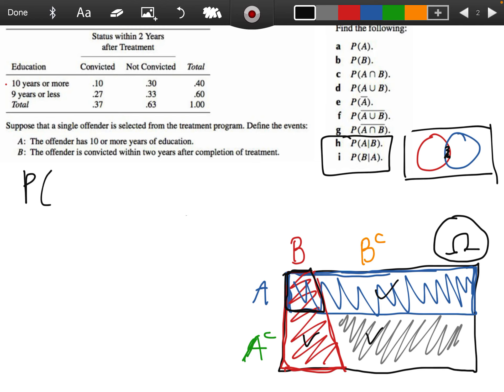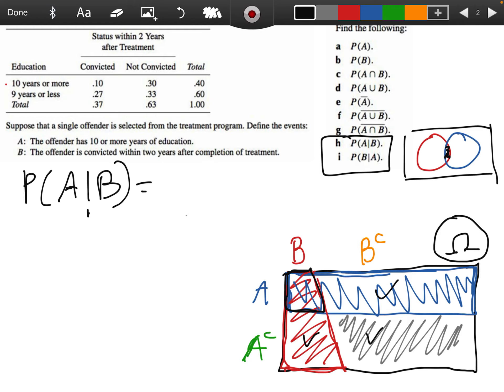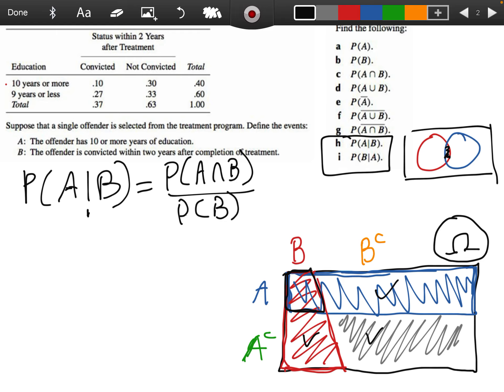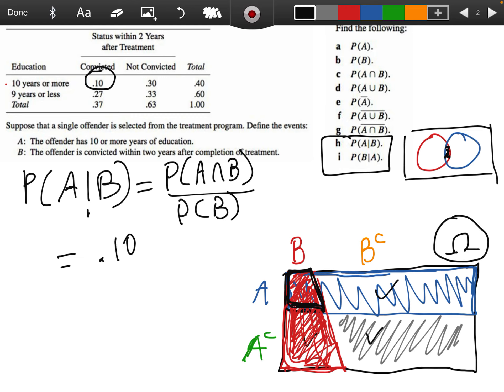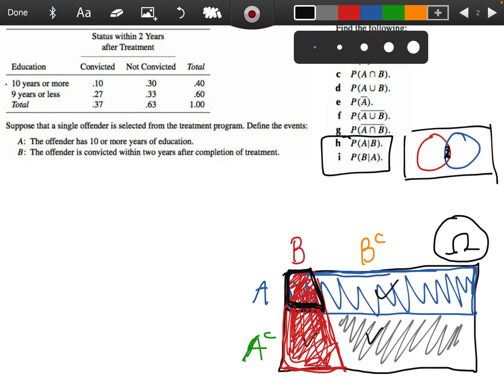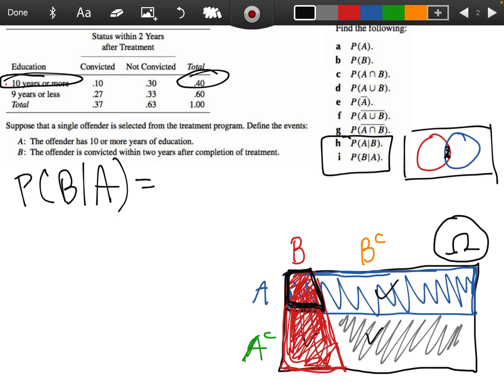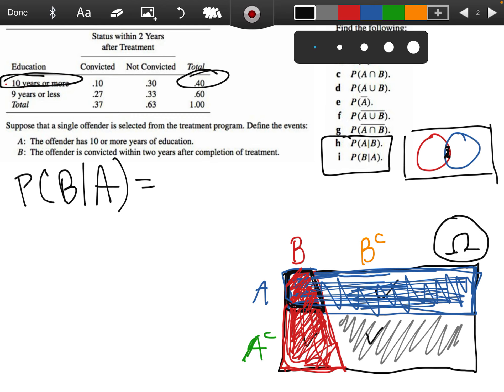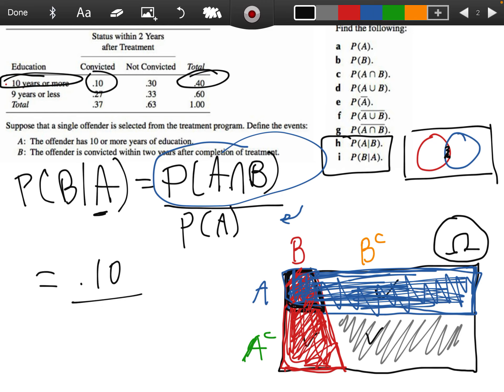Calculating Probability of Events 1(c)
Continues 1(b)